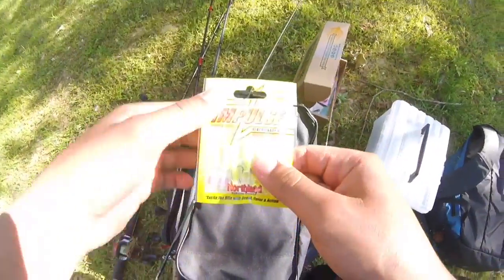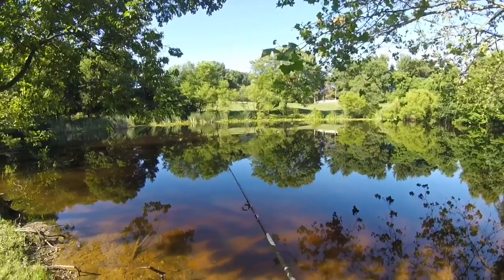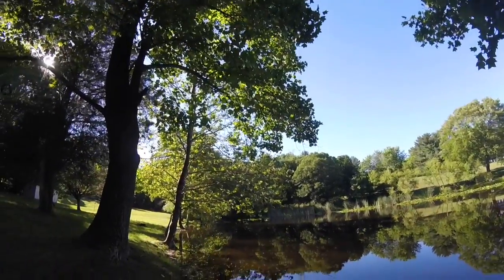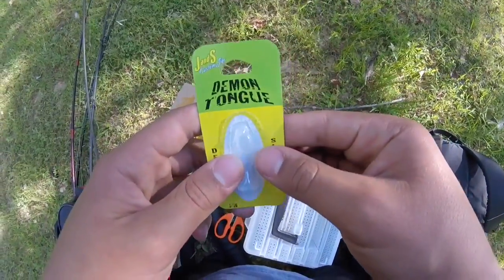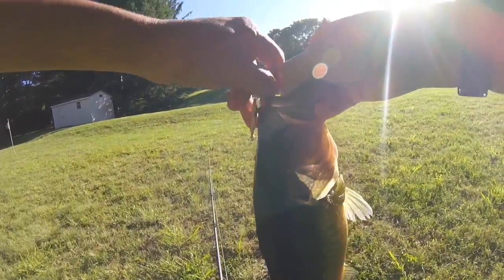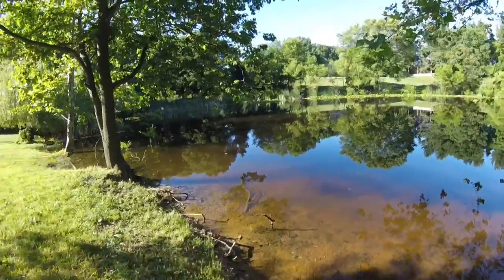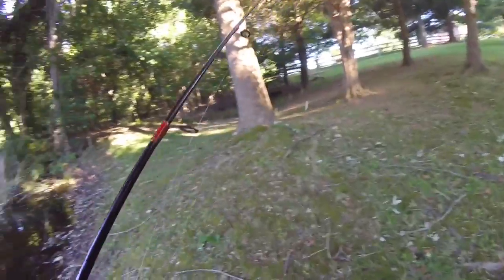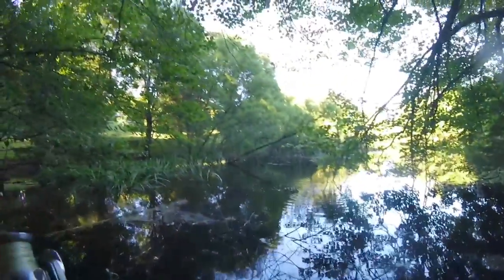MTB Panfish Slam Completed In 36min Along With My First Spotted Bass and Some LMB's